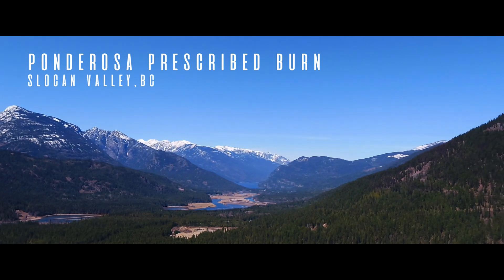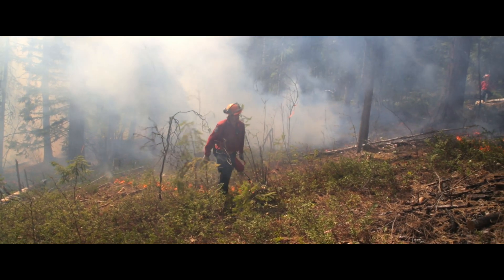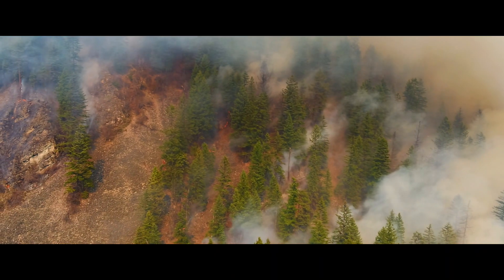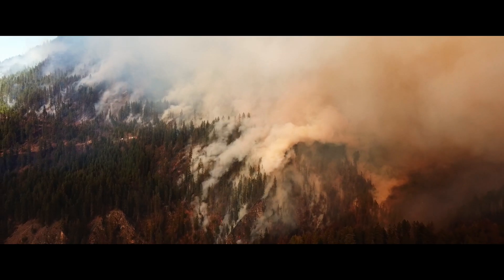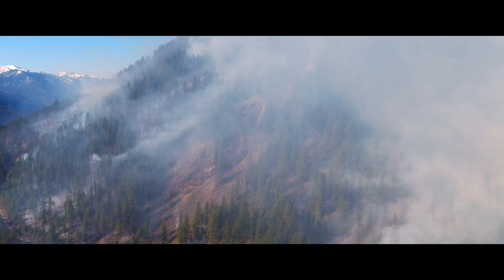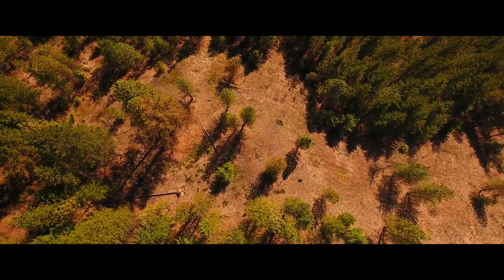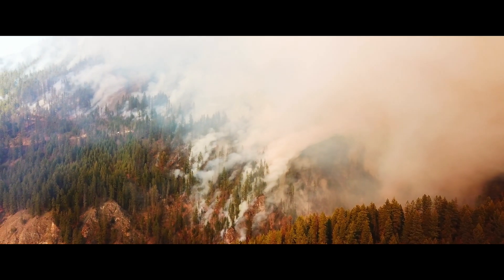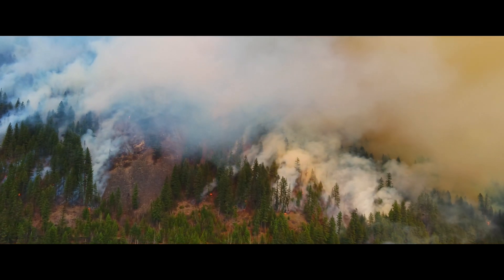SIFCo - PONDEROSA PRESCRIBED BURN, SLOCAN VALLEY , BC - TYPE 4 TREATMENT